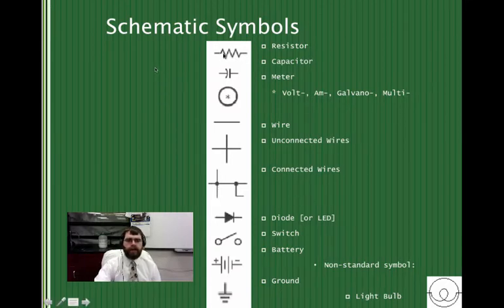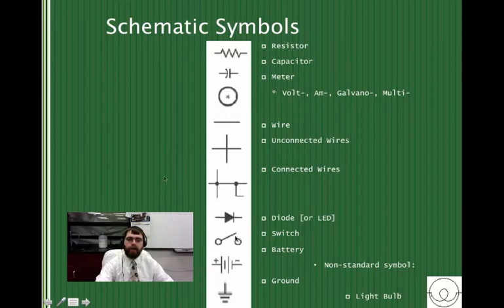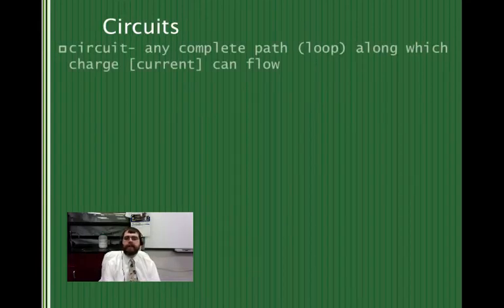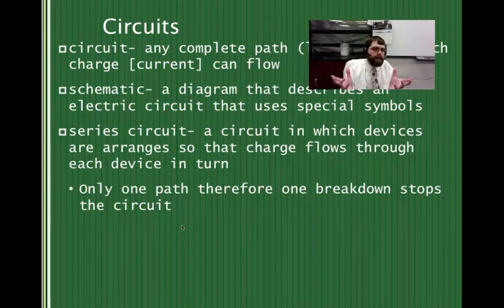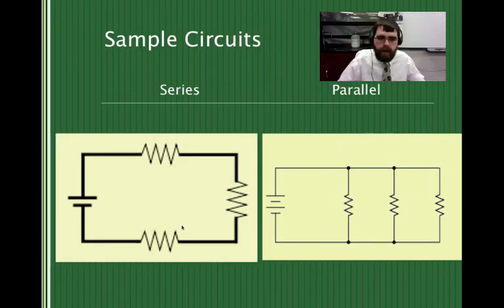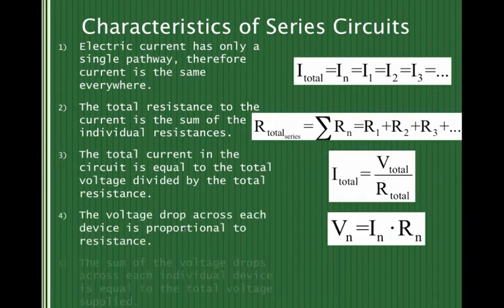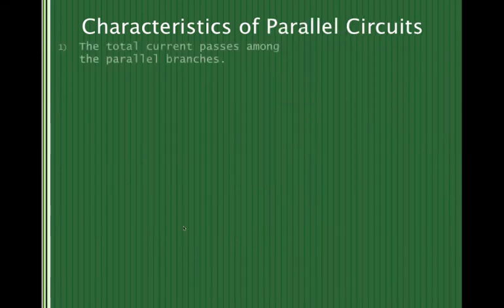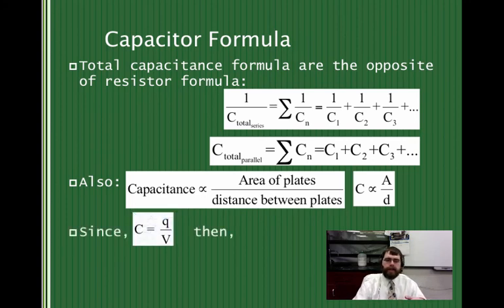PHYS- Electric Circuits